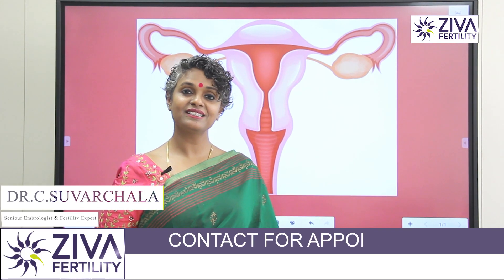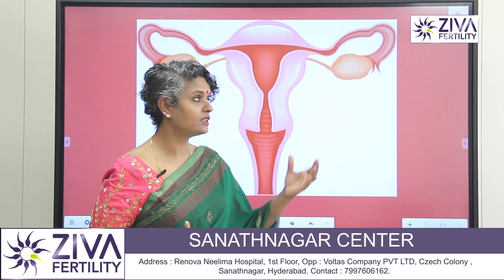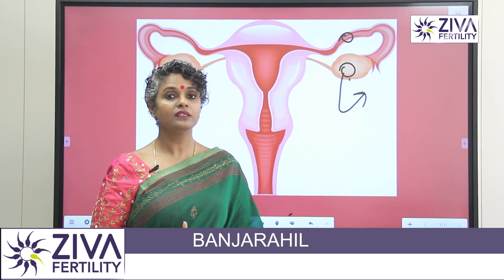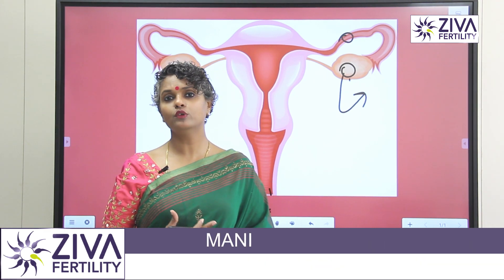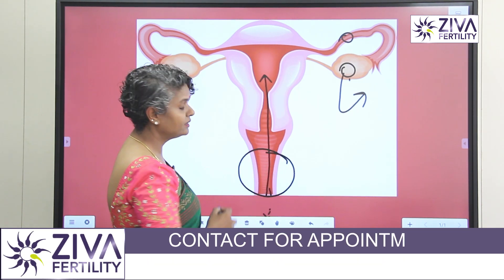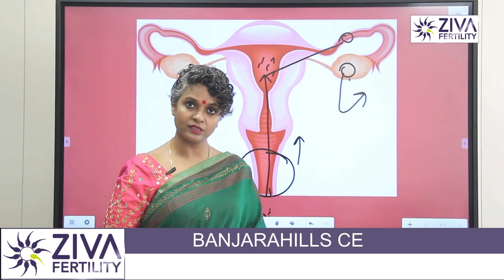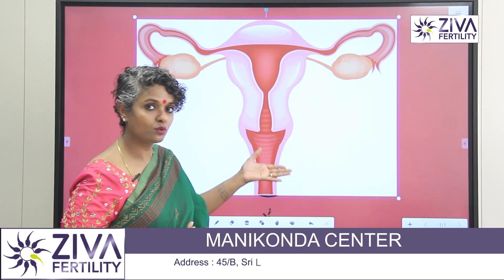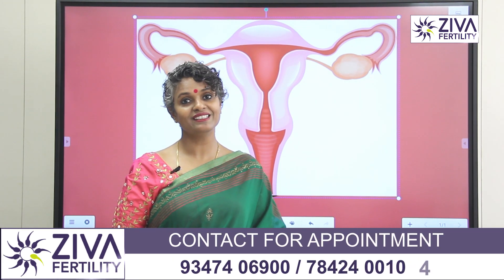IUI treatment for pregnancy || ZIVA Fertility English || Dr. Chekuri Suvarchala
Dr. Chekuri Suvarchala Vardhan (Scientific Director, Masters in Clinical Embryology (Australia & UK, PhD (Genetics)) - Topic: "IUI treatment for pregnancy - ZIVA Fertility English" - 07-April-2022.

Intrauterine insemination (IUI) — a type of artificial insemination — is a procedure for treating infertility.

Sperm that have been washed and concentrated are placed directly in your uterus around the time your ovary releases one or more eggs to be fertilized.

Know more about this topic in this video...

Ziva's Success story:
1)  22+ Years of Experience
2)  Around 90% Success Rate
3)  10,200 ICSI Cycles
4)  2,200 IVF Cycles
5)  4+ Centers in Hyderabad

Regards,
ZIVA Ferility Team